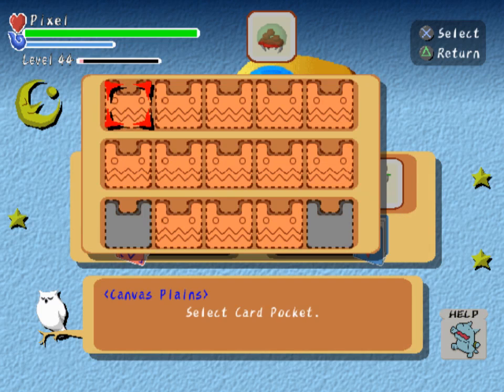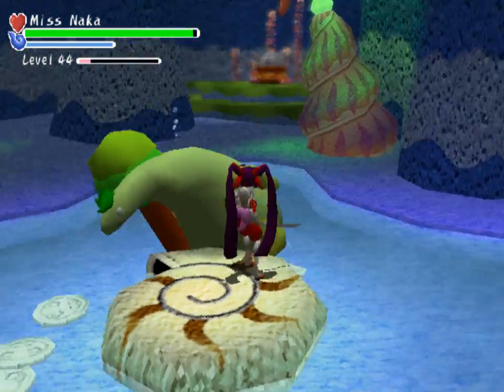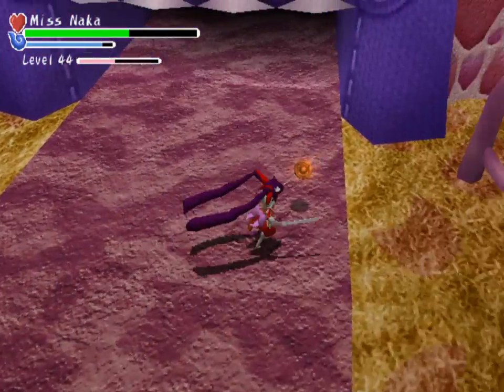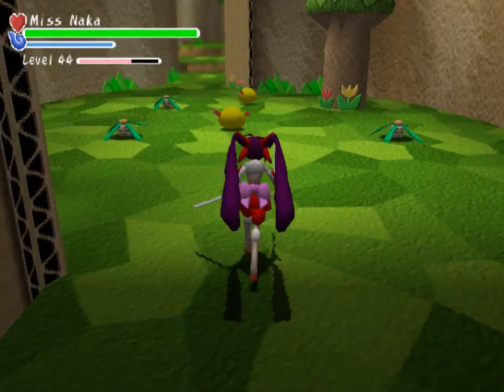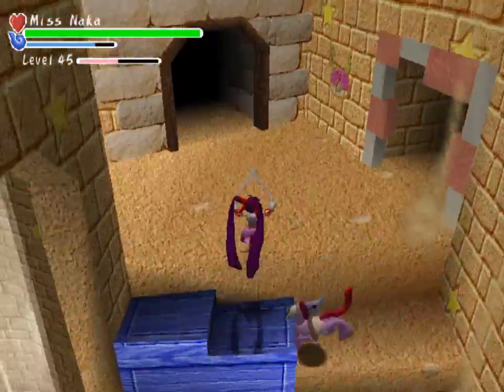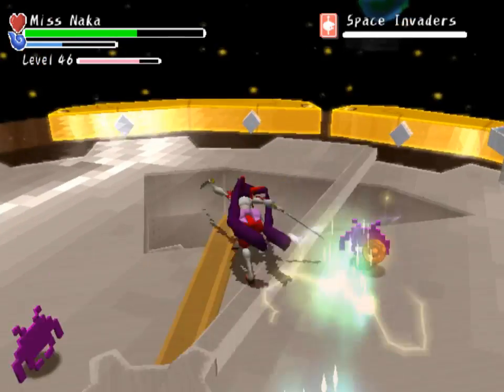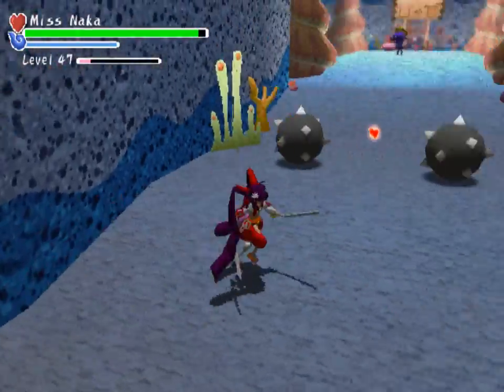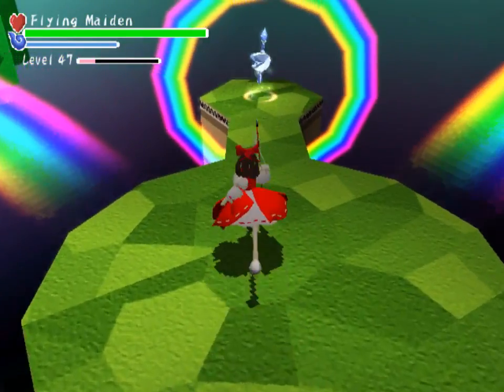Let's Play Graffiti Kingdom [15] Collectathon!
So many fancy cards!